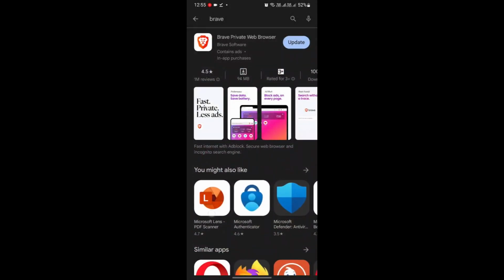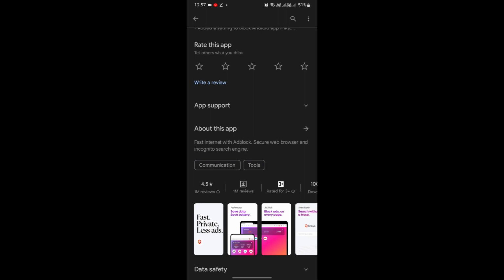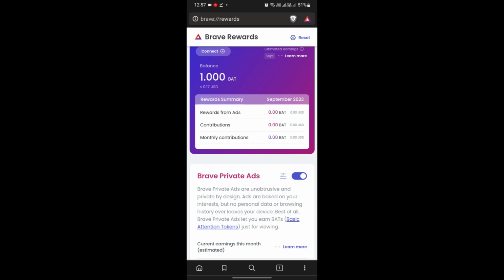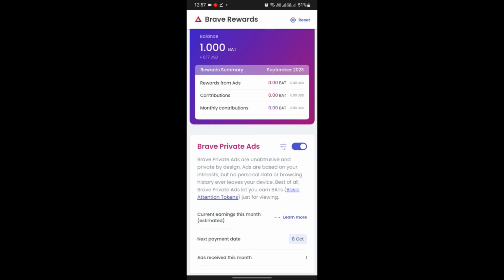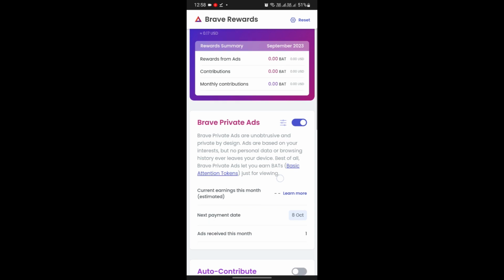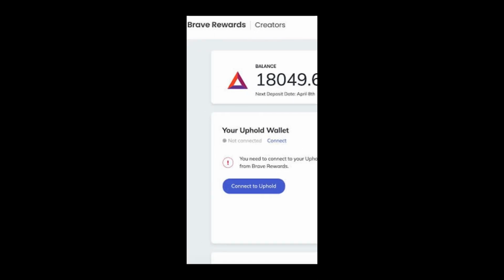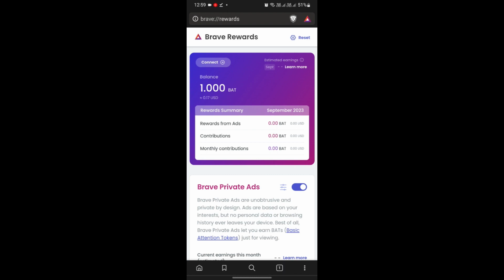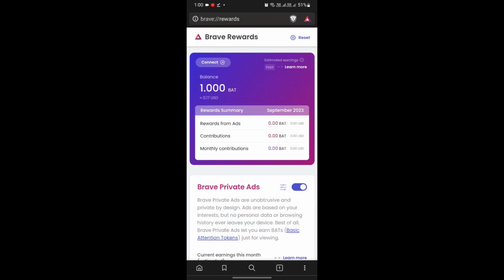How To Use Brave Browser to Earn Money in 2024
How To Use Brave Browser to Earn Money | Zebpay Withdrawal Problem

Welcome to Earners Empire! In this video, we're diving into the world of the Brave browser (Brave Rewards) and addressing a common concern - Zebpay withdrawal problems for Brave Browser In India. Learn how to maximize your earnings with Brave and troubleshoot any withdrawal issues with Zebpay.

With Brave you can withdraw BAT - Basic Attention Token. This was previously unavailable in India but now it is possible to withdraw BAT ( Basic Attention Token ) in India with Brave Rewards and Brave Browser.

This video also reviews the Brave Browser along with the Brave Rewards and the Zebpay Custodial Wallet too.

🌐 What You'll Learn:

Brave Browser Earnings: Discover how to earn cryptocurrency (BAT) while using the Brave browser and why it's a game-changer for the internet.
Earning Strategies: Get expert tips on how to optimize your Brave browsing experience to maximize your earnings.
Zebpay Withdrawal Issues: Understand common withdrawal problems faced by Zebpay users and how to resolve them.
Step-by-Step Troubleshooting: Follow our step-by-step guide to troubleshoot and resolve Zebpay withdrawal problems effectively.
Brave Rewards Wallet: Learn how to set up and manage your Brave Rewards wallet for seamless withdrawals.
Crypto Security: Get insights into the security measures you should take when dealing with cryptocurrency.
Whether you're new to Brave or facing withdrawal challenges with Zebpay, this tutorial has you covered. By the end of this video, you'll have the knowledge and skills to earn money with Brave and address any Zebpay withdrawal issues like a pro.
Join us in this video, unlock the full potential of Brave for earning money, and tackle Zebpay withdrawal problems head-on.